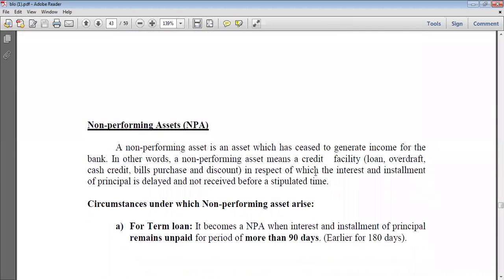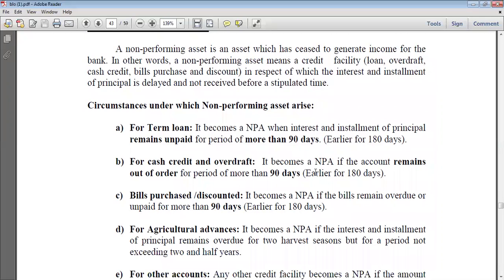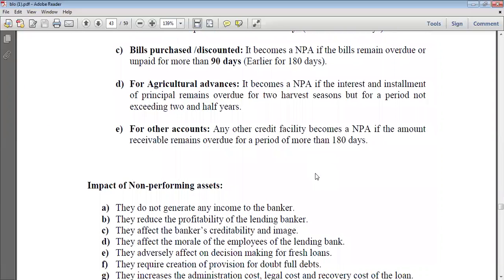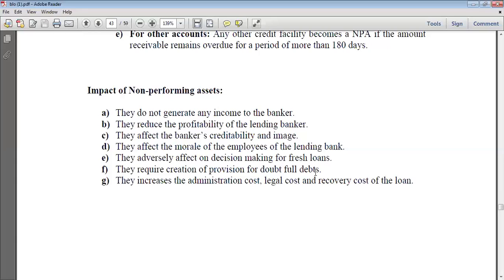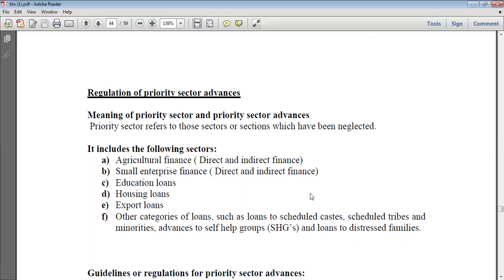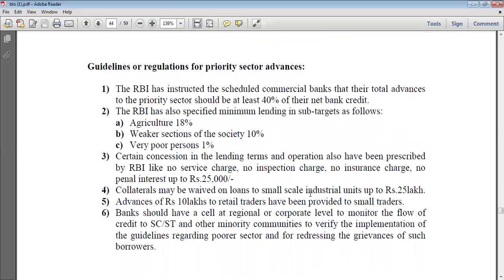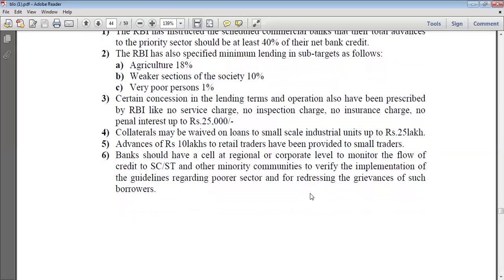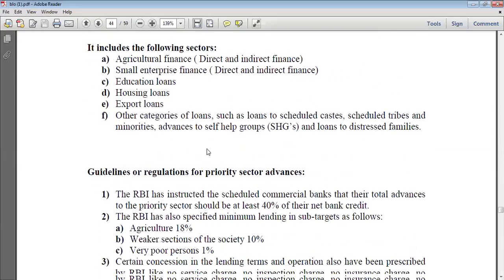BLO-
2ND SEM B.COM-2